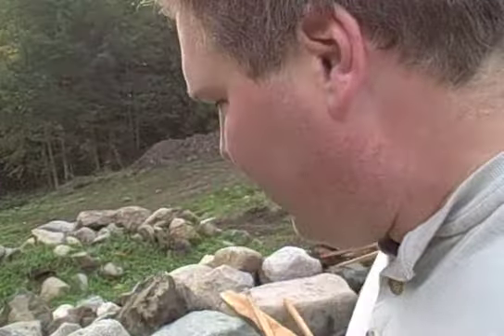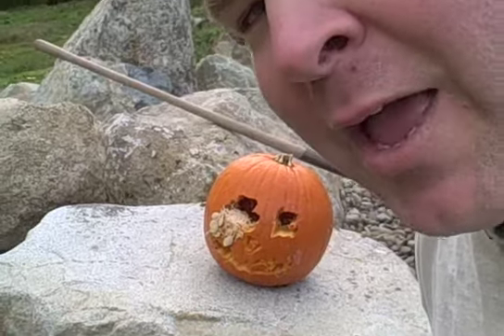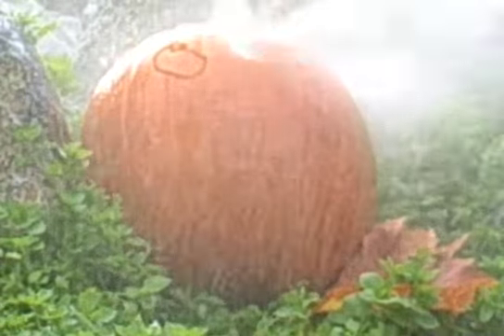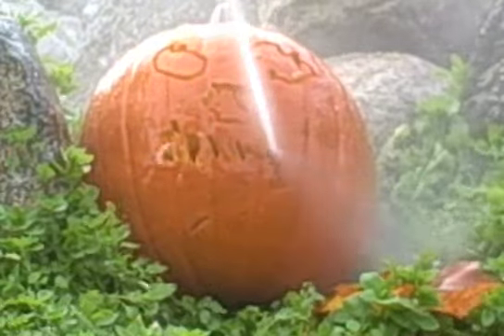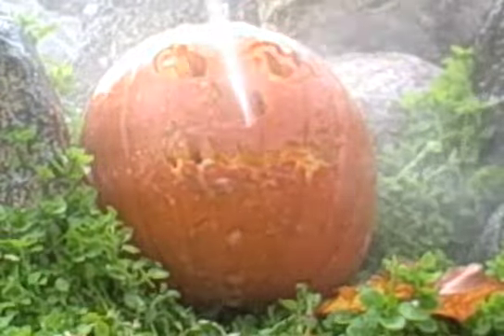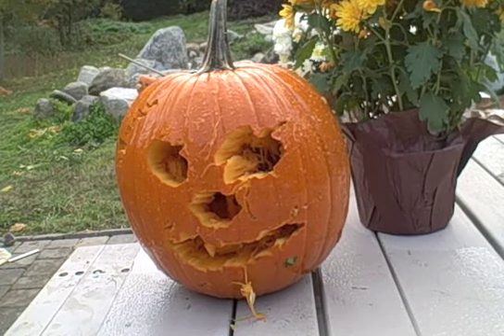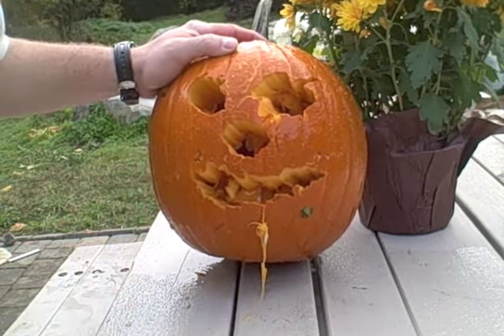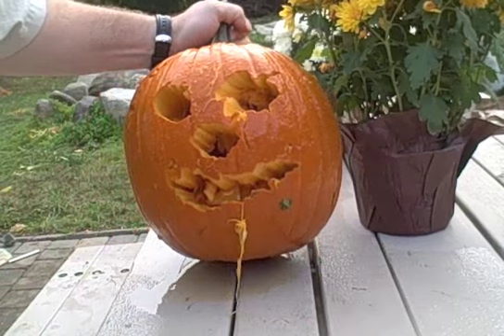Hydrocarving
Pressure washer carving, or hydrocarving for fin and excitement since 2001.